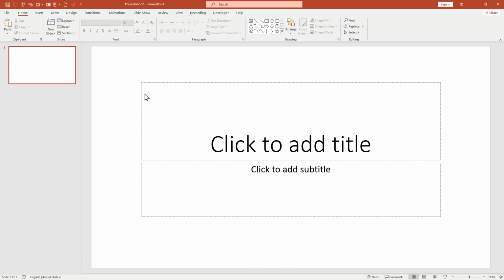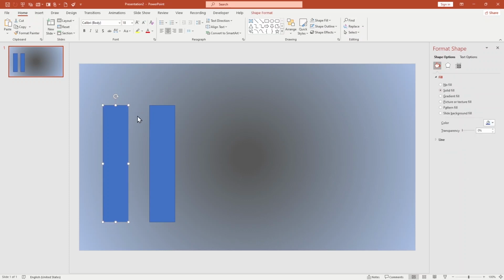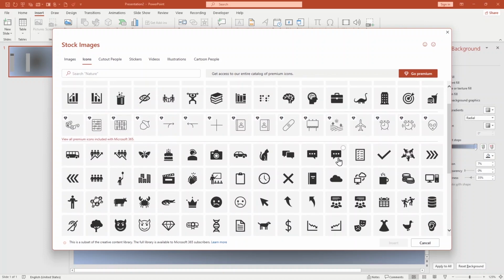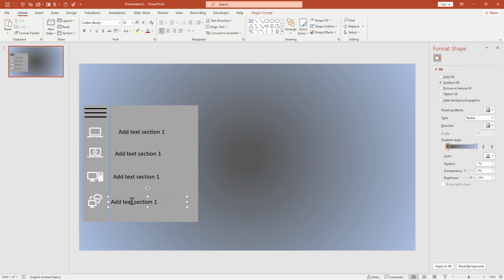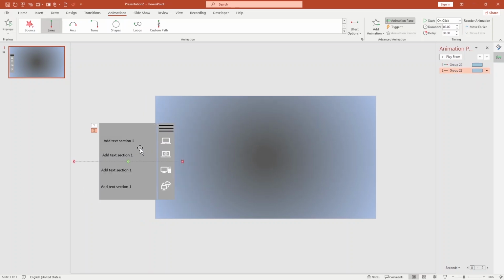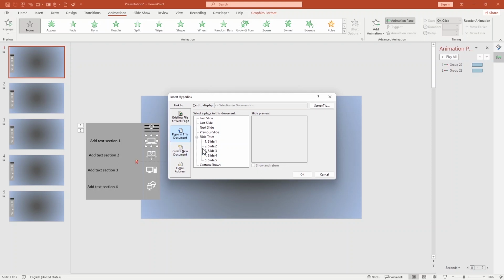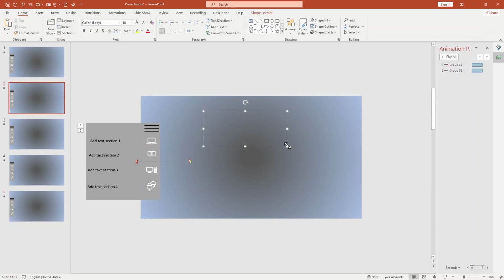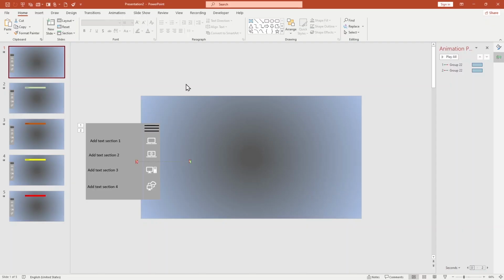Create an Interacting Menu in PowerPoint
Are you looking to create an interactive and visually appealing menu in PowerPoint? Look no further! In this video, I'm going to show you how to create a stunning menu using PowerPoint that will bring your presentation to life. Learn hassle-free tips and tricks for creating a dynamic and interactive menu, and impress your audience with your next presentation!